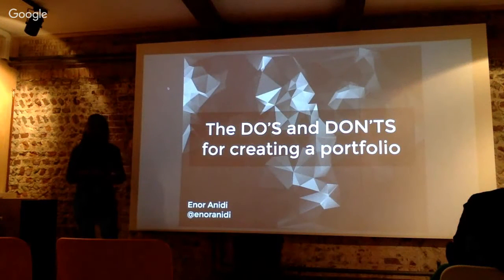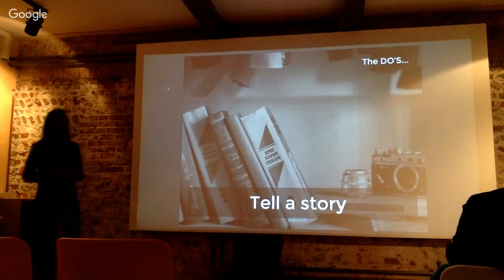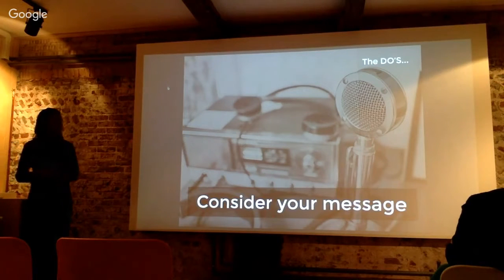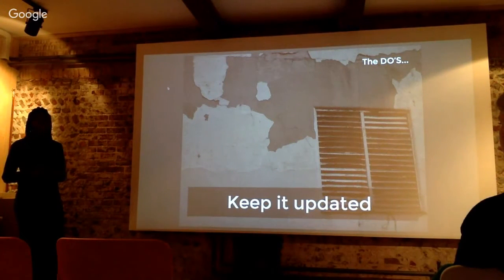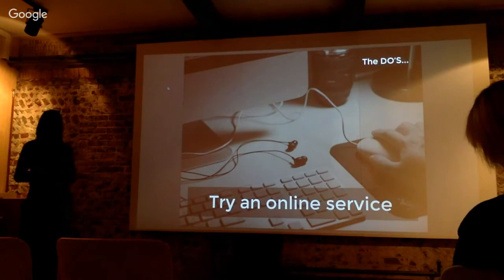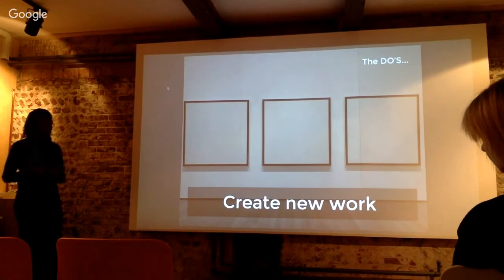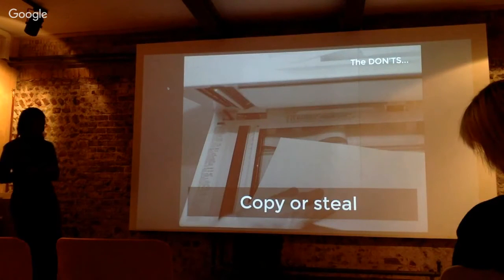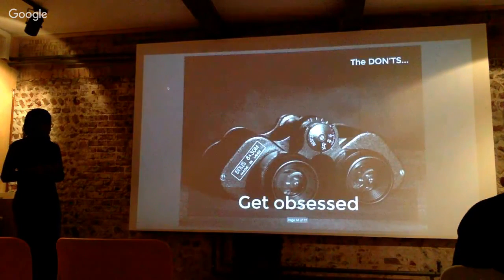Enor Anidi –The dos & don’ts of creating a UX portfolio